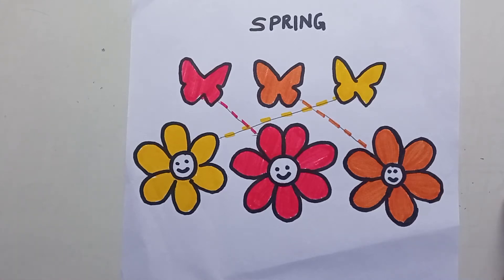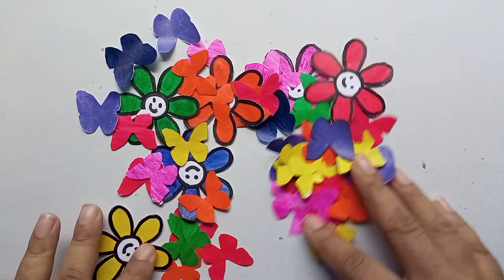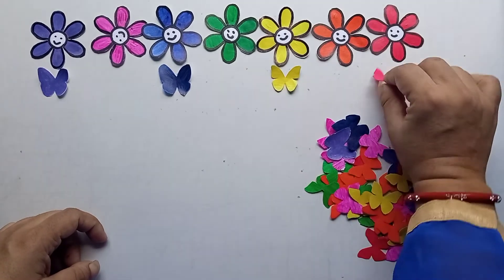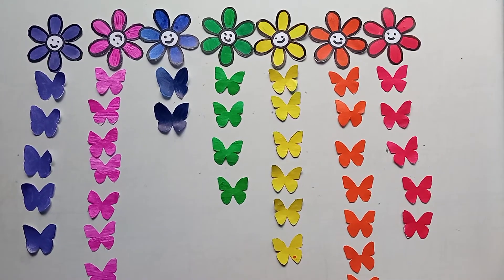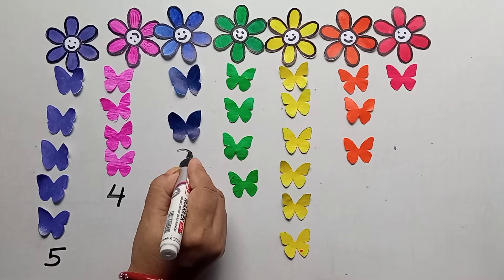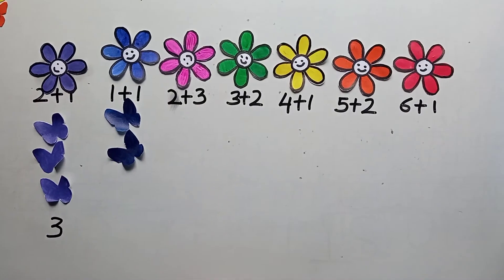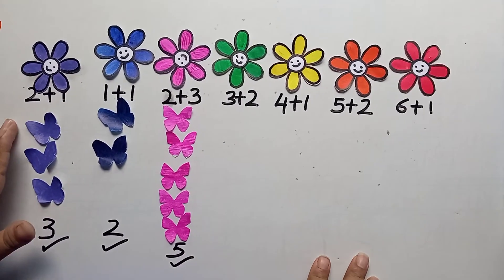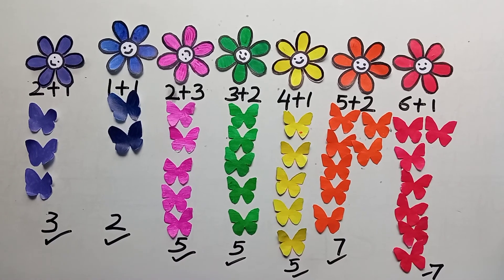Intersting Montessori Maths activity for KG class.